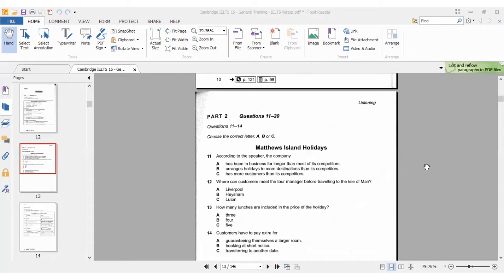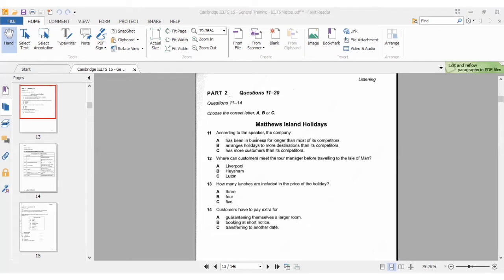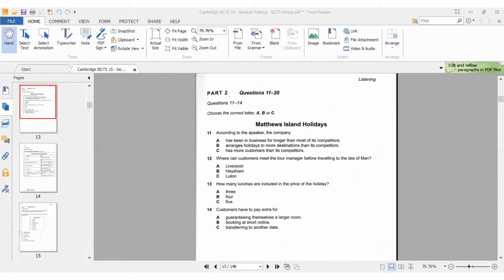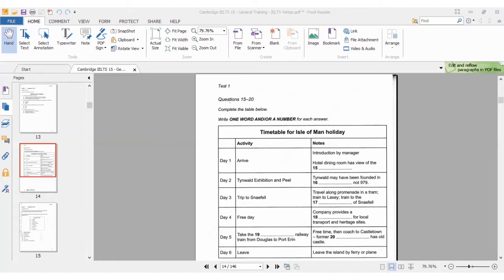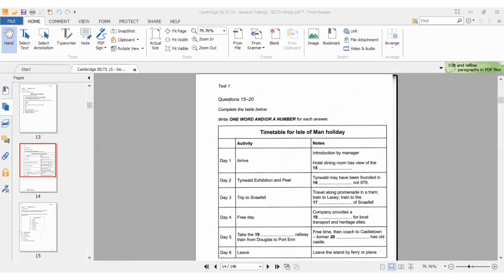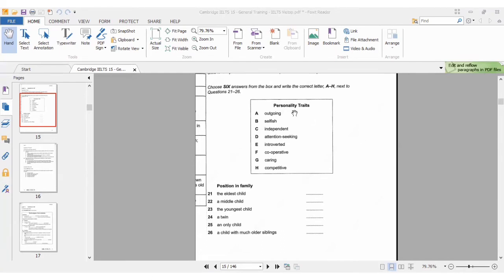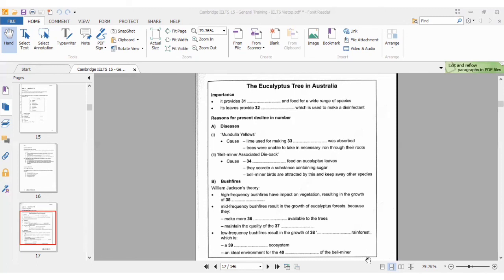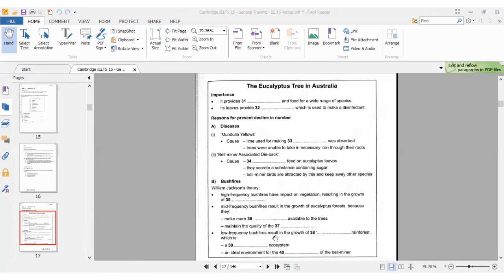IELTS LISTENING PRACTICE: Strategies for Parts 2, 3, and 4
In this new video, you'll watch how I answer questions in Part 2, Part 3, and Part 4 of the IELTS Listening Test.

With this IELTS Listening Practice test, you'll be able to answer questions like Multiple Choice, Short Answer Questions, Matching features, Table completion, and Note Completion.

Watch this video to learn how I scored a band 9.0 and how you can score the same in the Listening Test.

If you’re preparing for the IELTS exam and need a more customized learning experience, my online IELTS Training program is for you.

Buy my IELTS Writing Task 2 ebook with SEVEN (7) Essay Samples

IELTS Writing Task 2 Discussion Essay (Band 8.0 model essay): IELTS WRITING TASK 2: BAND 8.0  DISCUSSION ESSAY MODEL ANSWER

ABOUT ADENIKE

I’m a content creator, online IELTS coach, and the podcast host of Mother isn't Murder. Since 2017, I have helped IELTS test takers prepare for their test and achieve their desired IELTS band score. I'd love to help thousands or even millions of test takers around the world get their results ONCE.

You can achieve your IELTS result ONCE with the right guidance.

Best,
Adenike Babalola.